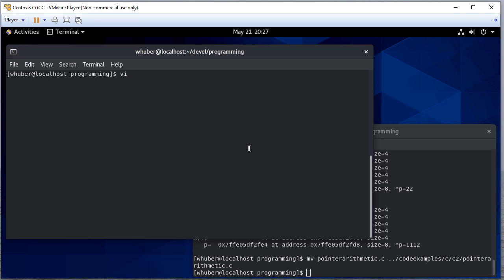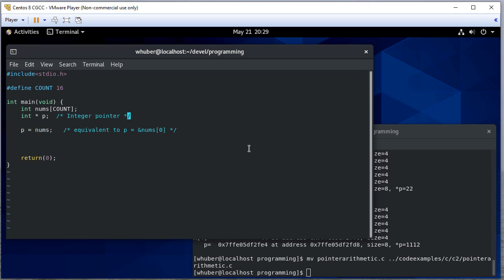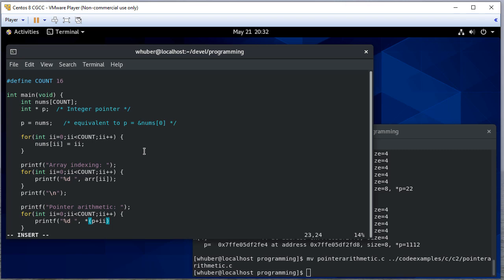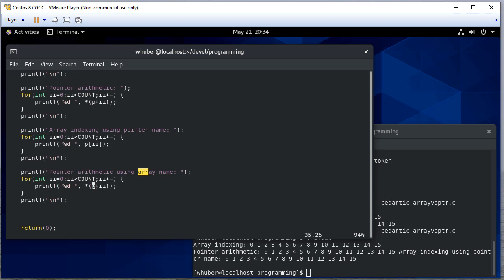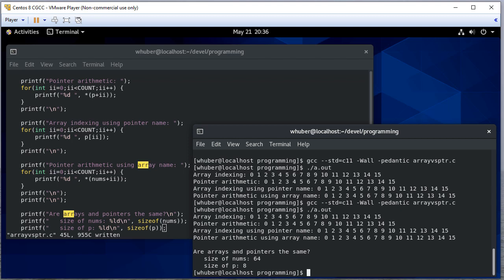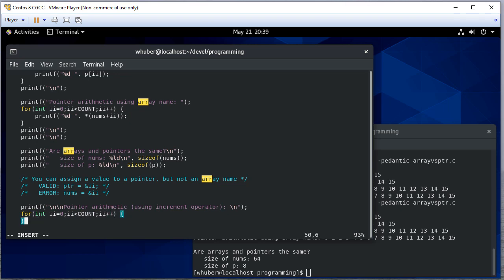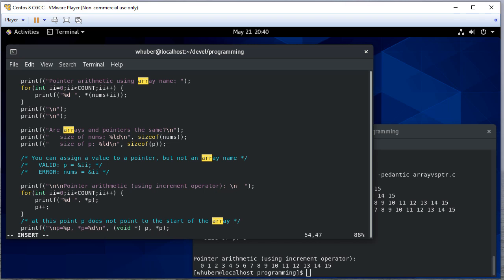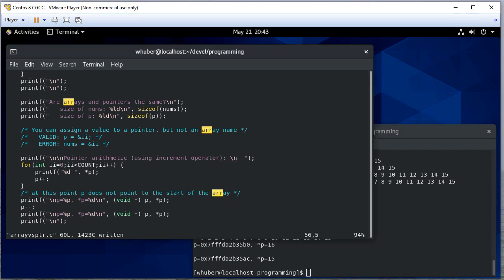Arrays versus Pointers in C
1:00 - Pointer to an array
2:40 - Printing an array using array indexing
3:05 - Printing an array using pointer arithmetic
5:00 - Using array indexing with a pointer
5:40 - Using pointer arithmetic with an array name
6:55 - Are arrays and pointers the same?